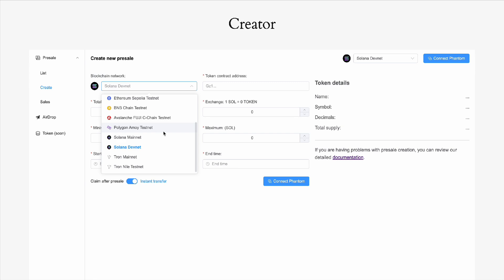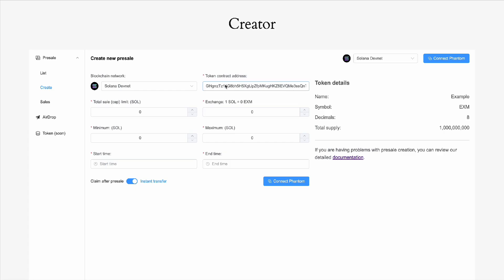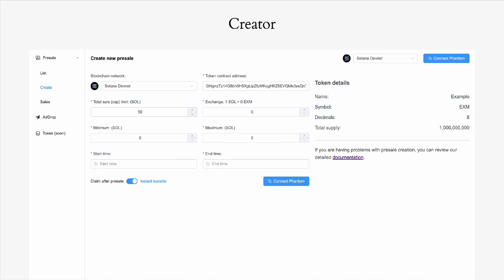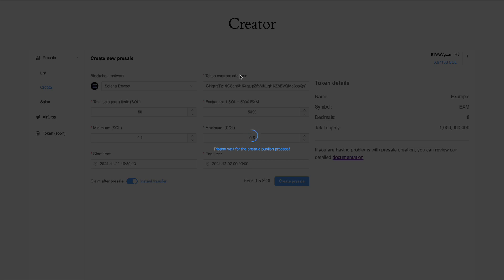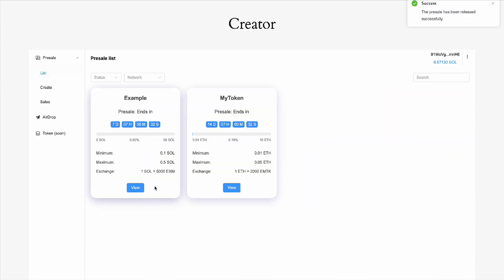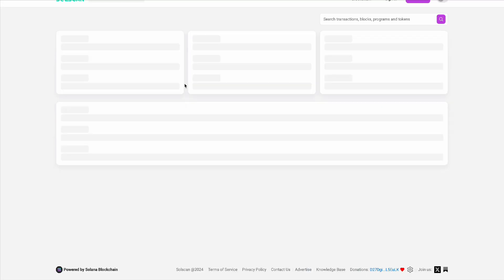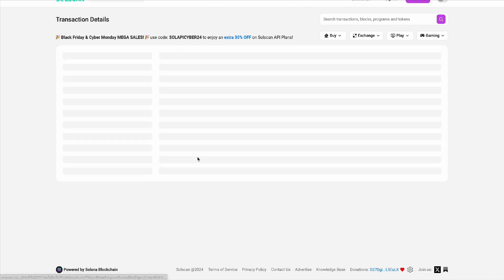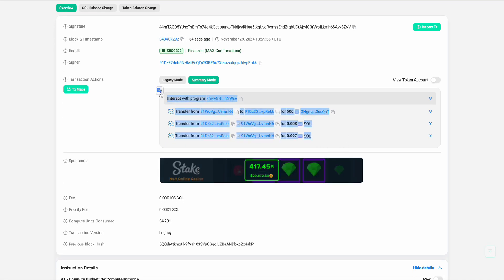How to create Solana SPL Token presale, ICO & IDO on WordPress website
With TokenICO, you can create a cryptocurrency (token) presale (ICO & IDO), launchpad, and track the investments made on your WordPress website on Solana blockchain network with the most affordable commission prices.

If you have a social WordPress site and you want your users to be able to create presales, or if you are very confident in your project and don't want to pay us on commission, you can get TokenICO Premium directly by clicking here.